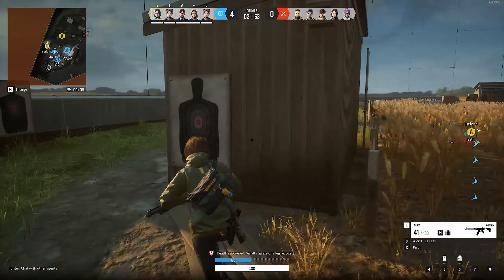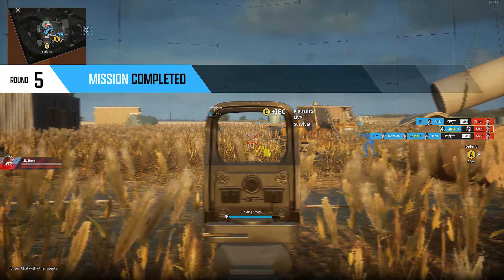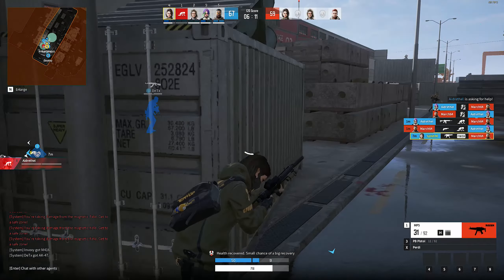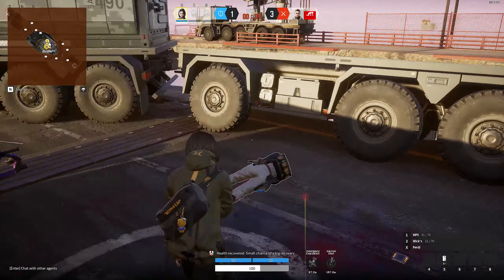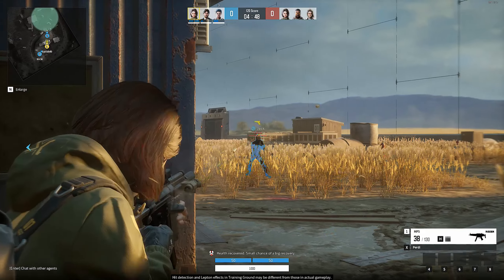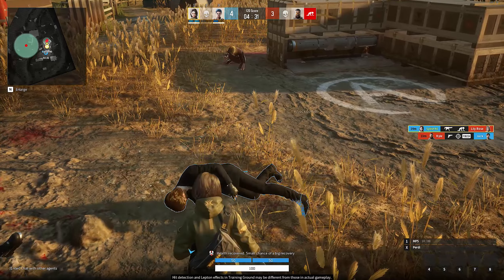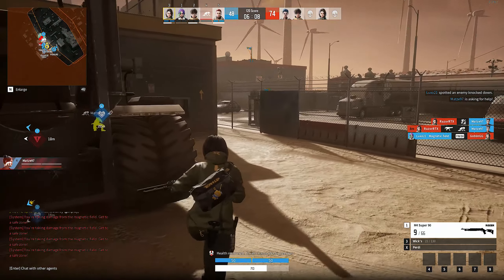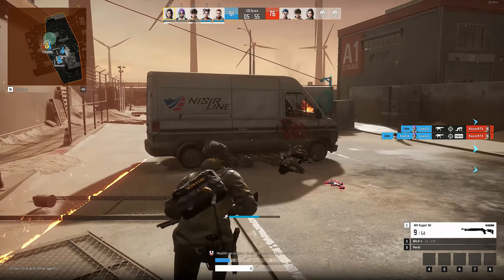My Thoughts on the Veiled Experts Final Beta!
Today I'm playing the final beta when it comes to an upcoming free to play, third person tactical shooter! The game will go into early access sometime in May, so if you like what you see and hear, then maybe this can be a game for you! You'll be able to choose from a variety of different agents with different abilities, that can suit your style of playing! Let me know what you think about it :)

Become a Game Tester for Free!

★ ABOUT THE VIDEO:

This is clips-gameplay from the final beta when it comes to Veiled Experts, a game developed by Nexon Games and published by Nexon. Here's my Veiled Experts Final Beta Review!

Experience an advanced version of the classic search and destroy mode. Roll, vault, and scale walls as you shoot down the enemy. The shrinking magnetic field and scan grenades constantly keep you on the move. Work with your teammates to pull off incredible teamplay moves.

Enjoy an advanced version of the much-awaited classic search and destroy mode. The tried-and-true search and destroy mode of classic shooters, coupled with round-based shop access, offers even more fun beyond your expectations. Experience the perfect balance of every fun element you can dream of in a shooter.

With the magnetic field closing in and the plethora of tactical items and agent abilities that scan for enemy presence, you have to be constantly on the move. The fight is inevitable!

You can roll, vault, scale walls, or do whatever else you may want to do to navigate around. The smooth movements maximize the thrill of action as you shoot. Or take down enemies in a flurry of flashy melee attacks.

Unique agents with exclusive abilities are at your disposal. How do you like to play? Charge forth for a full assault, provide support for the team, sneak around for recon and sniping, or go for close-quarter combat⁠—anything is possible. Just take your pick and run with it.

As the bomb goes off, buildings collapse and ships go down. Any barriers to your field of vision can be taken down. Blow up vehicles near hidden enemies to finish them off. Everything in your surroundings can and will change. Work with your team to modify your strategy in response to the ever-evolving situation on the map. Enrich your gameplay with a variety of tactical gear at your fingertips.